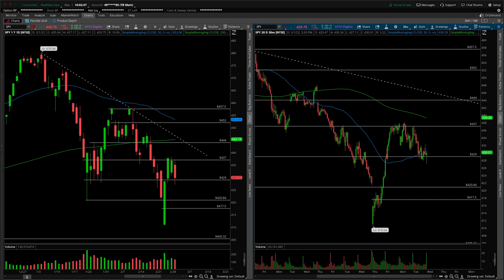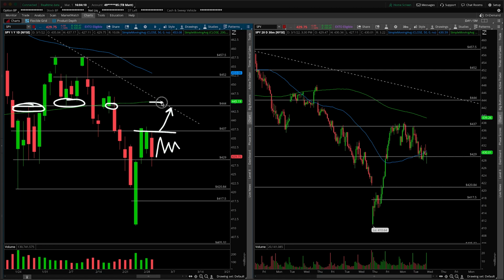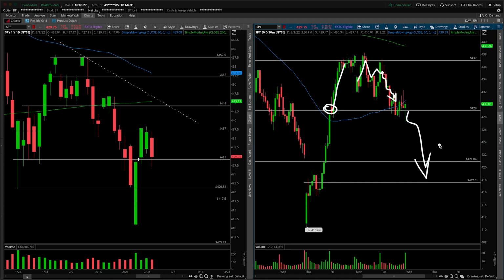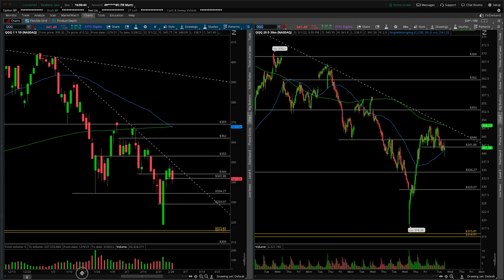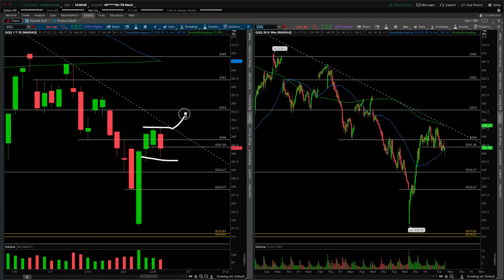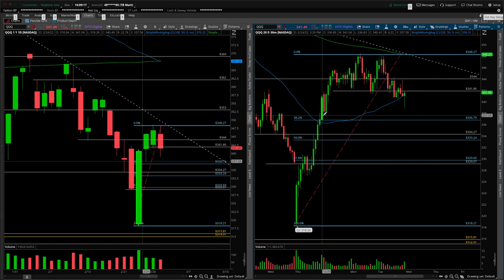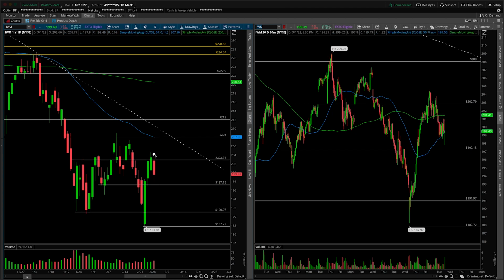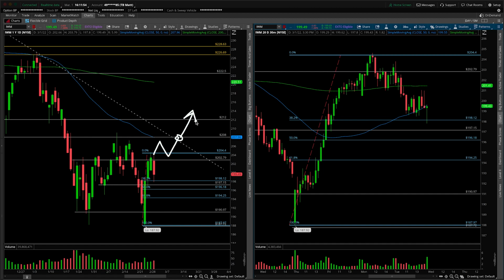Stock Market Technical Analysis | SPY QQQ IWM | 1 March 2022